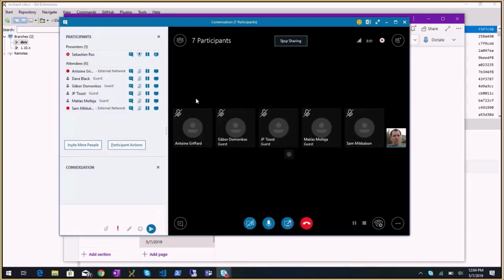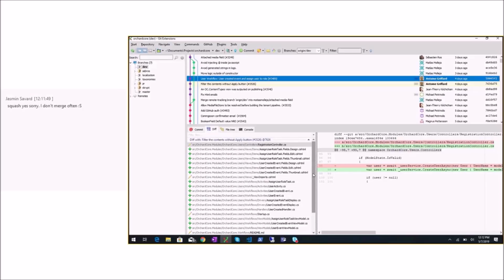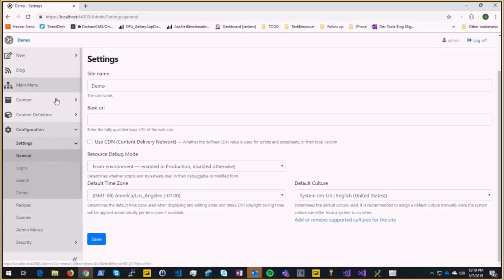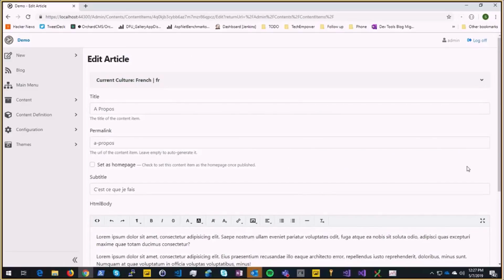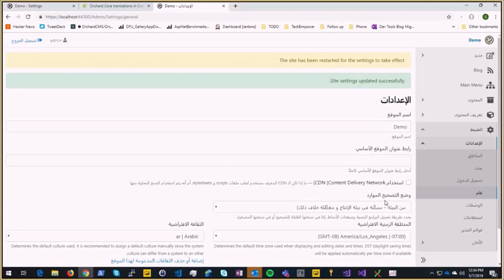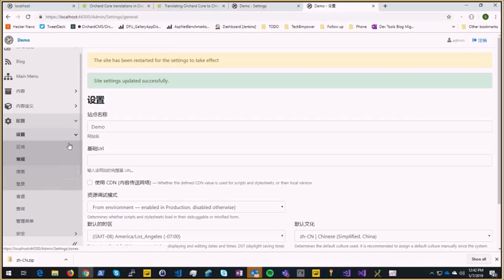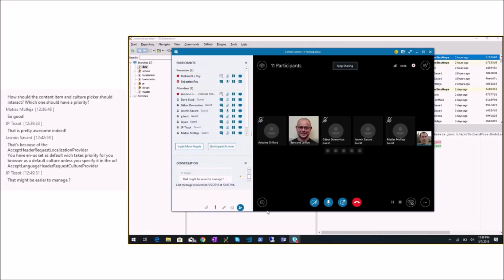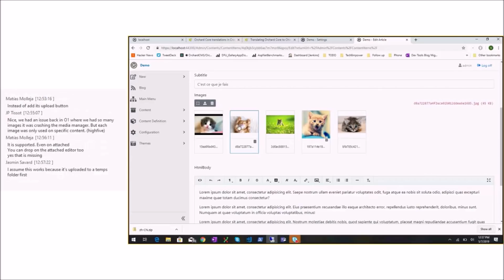Orchard Podcast: 7th of May, 2019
Meeting notes:
- 00:00 - Agenda
- Status on Orchard 1.x
-- 1:55 - Issue/upgrade jquery (#8183)
-- 2:57 - Correctly display validation errors for ContentFieldSettings and ContentPartSettings (#3555)
-- 3:05 - Provide user friendly popup messages when unpublishing item or discarding draft (#3444)
-- 3:38 - RTL support for TheAdmin theme (#3457)
-- 3:55 - Badge "disabled" in PascalCase (#3552)
-- 4:11 - Add validation for patterns in the AutoroutePart and the AliasPart (#3557)
-- 4:27 - Support RTL for setup screen (#3518)
-- 4:33 - Fix issue with enabling features in the admin page (#3545)
-- 4:51 - BooleanField Default value NRE (#3543)
-- 5:12 - Comingsoon confirmation email (#3504)
-- 5:21 - Add GitHub auth (#3493)
-- 5:51 - Allow MediaFileStore to be resolved before building the tenant pipeline (#3533)
-- 6:55 - An OC.ContentTypes view was outputed on publishing (#3546)
-- 7:02 - Filter the contents without Apply button (#3526)
-- 7:12 - User Workflow: User created event and assign user to role (#3489)
-- 8:12 - Attached media field (#3249)
-- 8:23 - Localization settings update (#3569)
-- 8:44 - Fix js merge error (#3578)
-- 10:02 - Support RTL for trumbowyg editor (#3575)
-- 10:10 - Revert back to use @ in media fields and media app initialization (#3586)
-- 10:24 - Content Localization Part (#3380)
-- 10:31 - POStringLocalizer should respect FallBackToParentUICultures (#3574)
-- 11:27 - Generate RTL for media style (#3571)
- Demos
-- 13:35 - Content localization
-- 26:12 - How to get localization files
-- 29:56 - RTL support
-- 47:30 - Attached media field